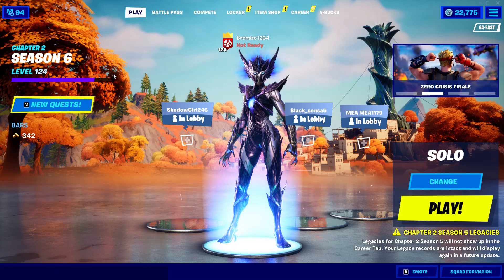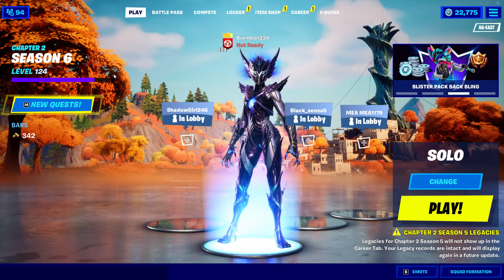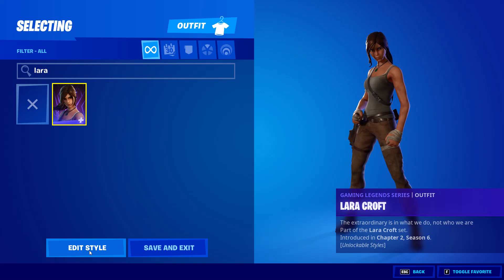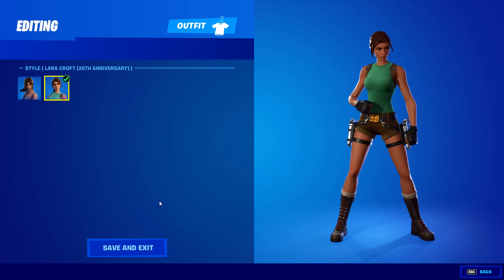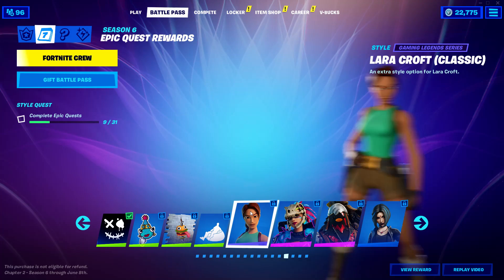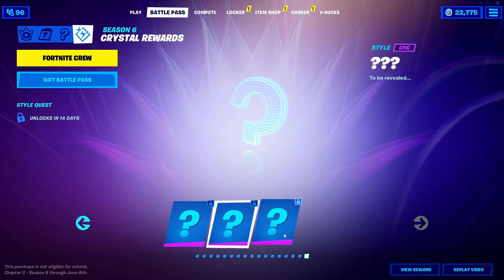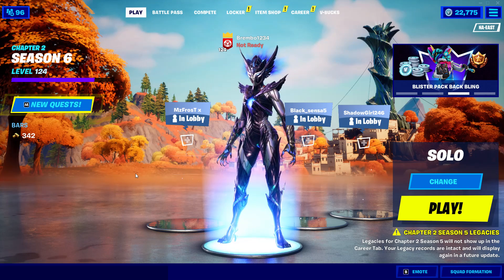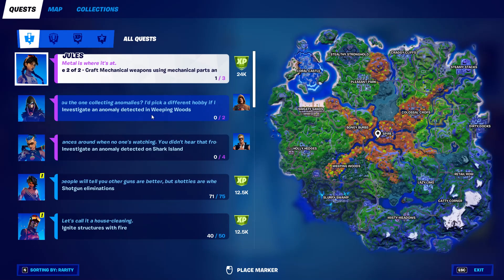HOW TO UNLOCK GOLD LARA CROFT EDIT STYLE FORTNITE CHAPTER 2 SEASON 6 MAX LEVEL 215 FORTNITE SEASON 6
HOW TO UNLOCK GOLD LARA CROFT EDIT STYLE FORTNITE CHAPTER 2 SEASON 6
MAX LEVEL 215 FORTNITE CHAPTER 2 SEASON 6
WHAT IS MAX LEVEL IN FORTNITE CHAPTER 2 SEASON 6
IT WILL BE LEVEL 215
HOW TO UNLOCK CLASSIC LARA CROFT
HOW TO UNLOCK ALL LARA CROFT EDIT STYLES FORTNITE CHAPTER 2 SEASON 5
FORTNITE SECRET SKIN STYLE LARA CROFT FORTNITE CHAPTER 2 SEASON 6
CRYSTAL EDIT STYLES FORTNITE CHAPTER 2 SEASON 6 HOW TO UNLOCK IS TO BE DETERMINED LOOKS LIKE 3 SKINS WILL HAVE A CRYSTAL EDIT STYLE THIS SEASON FOR ONE SKIN WITH 3 DIFFERENT CRYSTAL VARIANTIONS
GGS